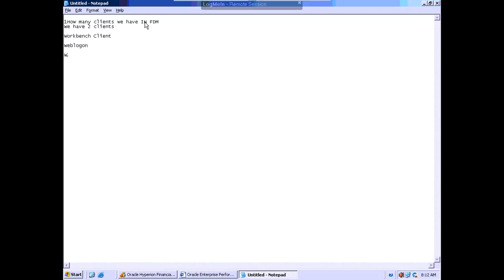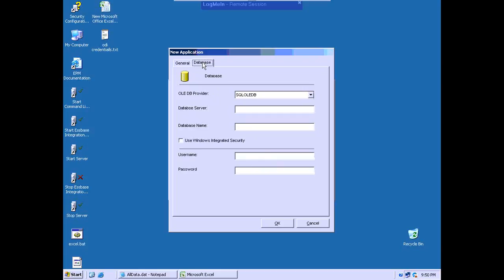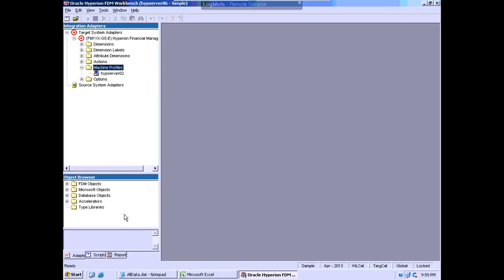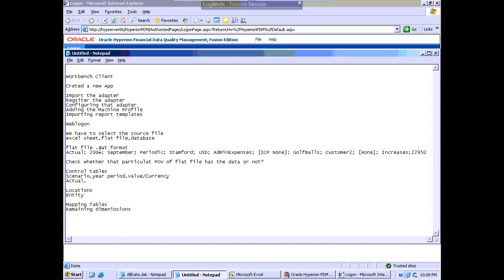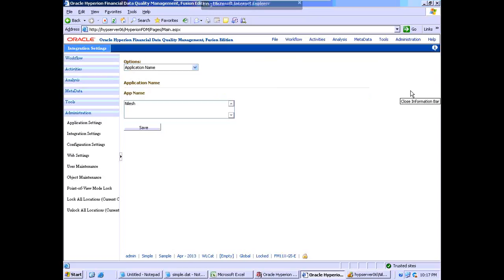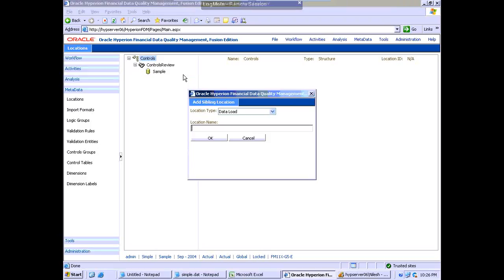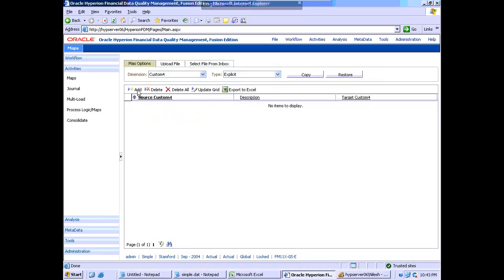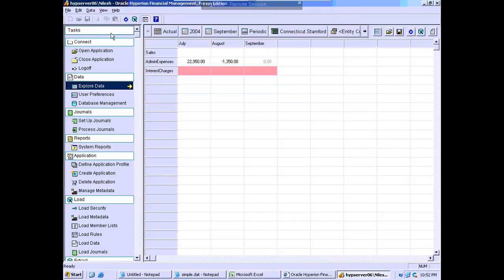LIT FDM App Creation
Hi ,
In this video we are going to learn how to Create FDM App and integrating with HFM App